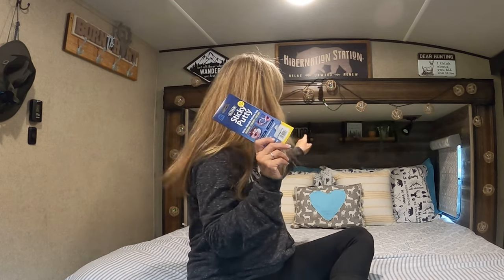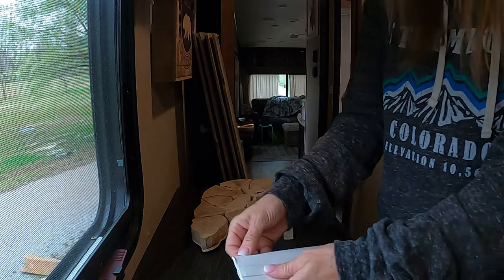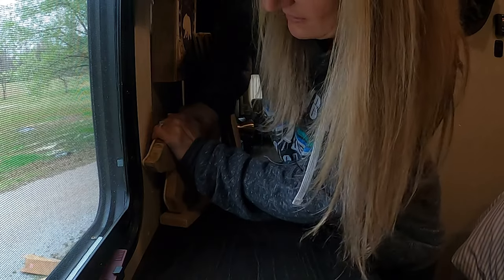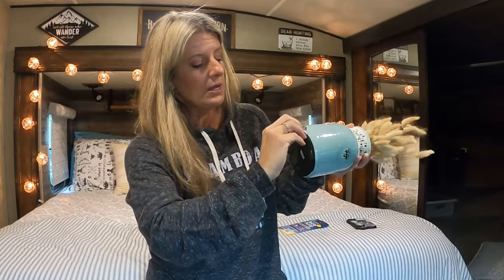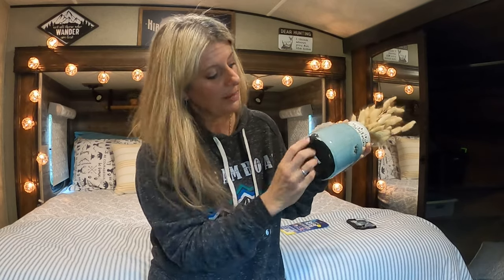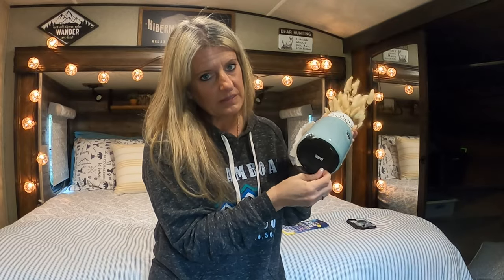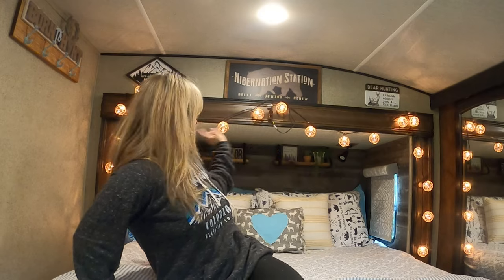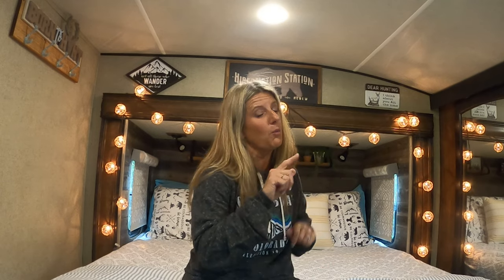2 CENT Tuesdays - How to Secure Items While Travels in YOUR RV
Museum Putty Amazon

I hope you really liking 2 Cent Tuesday. I have really enjoyed making these because I would think of small things, I would like to share but didn't have enough content to fill a full video. So, these have been great. If you have anything you would like me to research or test out let me know.

Premier Pro